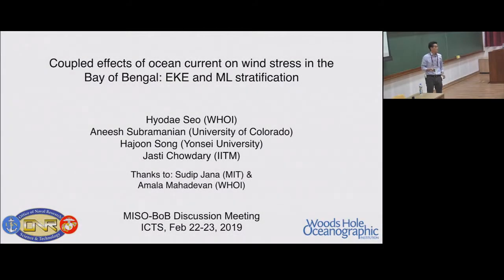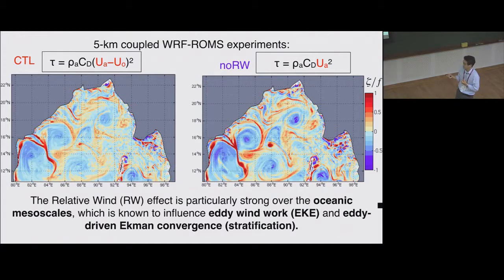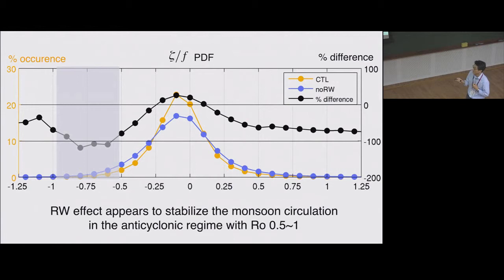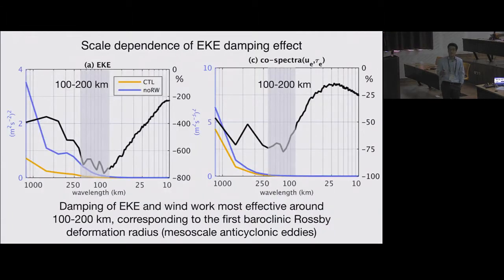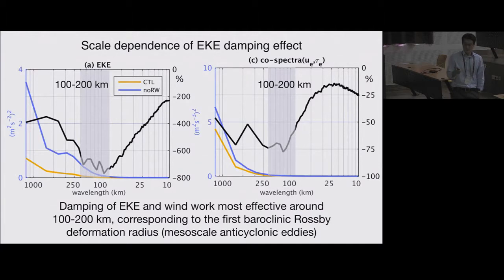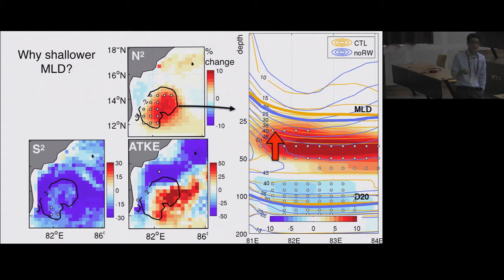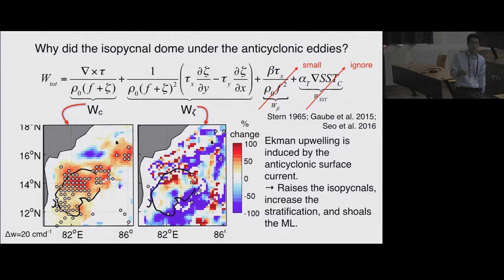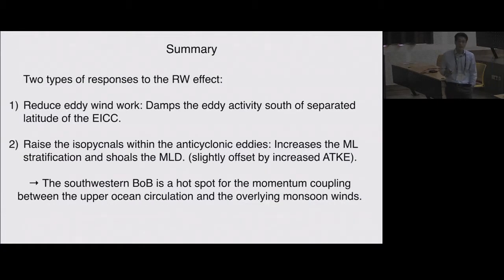Coupled effects of ocean current on wind stress in the Bay of Bengal....by Hyodae Seo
DISCUSSION MEETING: AIR-SEA INTERACTIONS IN THE BAY OF BENGAL FROM MONSOONS TO MIXING

ORGANIZERS : Eric D'Asaro, Rama Govindarajan, Manikandan Mathur, Debasis Sengupta, Emily Shroyer, Jai Sukhatme and Amit Tandon

Although total rainfall during the South Asian Monsoon varies by only ~10% across India, spatiotemporal variability in precipitation is large, difficult to predict, and has far-reaching implications for local communities. The dependence of an agrarian economy on rainfall makes prediction of monsoon variability of paramount importance to India and other countries in South Asia. Currently, representation of the monsoon in global climate models exhibits large biases over the Indian Ocean. In particular, skill in prediction of intraseasonal oscillations (ISOs), which are associated with active (wet) and break (dry) periods, is modest compared to its potential, giving reason to strive for improved forecast capabilities.  Ocean-atmosphere coupled models have greater skill in representing ISOs compared to stand-alone atmospheric models. This discrepancy highlights the importance of air-sea interaction to ISO prediction.

The focus of this workshop is on air-sea interaction within the Bay of Bengal, a region that connects the ocean-atmosphere-land through processes that regulate delivery of freshwater to the nations around its periphery. During summer, southwesterly winds gather moisture from the ocean and carry it deep inland over the Indian subcontinent, bringing welcome rains to a parched land. During winter, the winds reverse, and the ocean circulation responds by dispersing terrestrial runoff into the bay. This freshwater impacts the ocean’s circulation through modification of upper ocean structure and surface temperature, thus affecting ocean coupling with the atmosphere. Better characterizations of the structure and processes in the Bay of Bengal are needed to improve the representation of its role in the monsoons.

Participation is by invitation only.